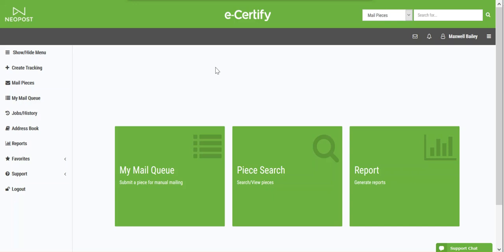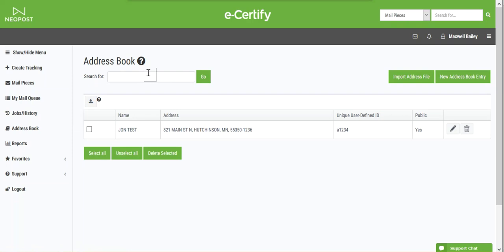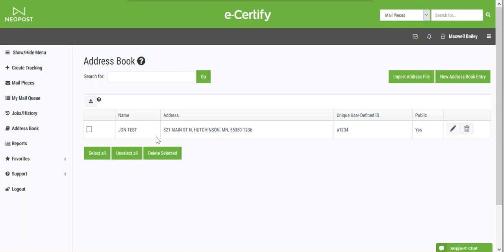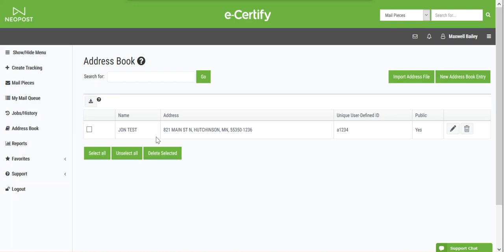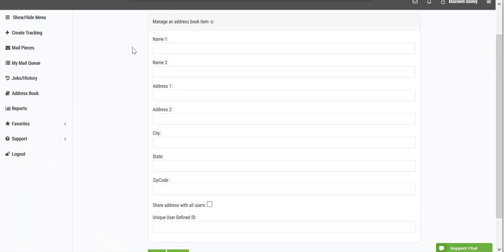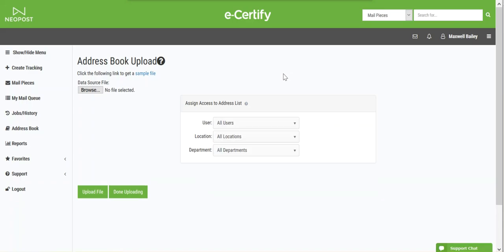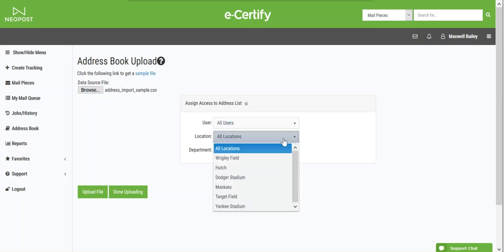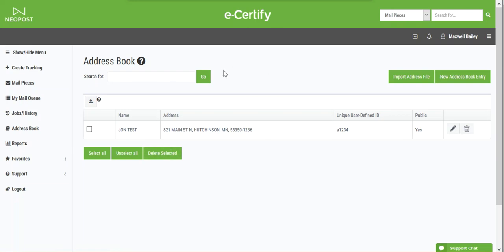How to use the Address Book